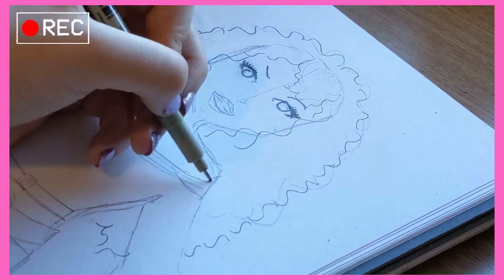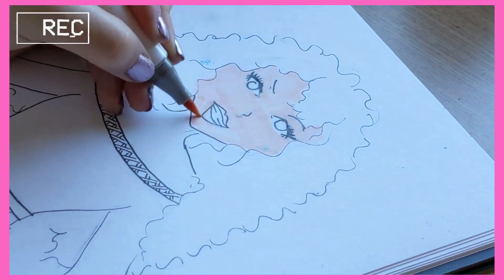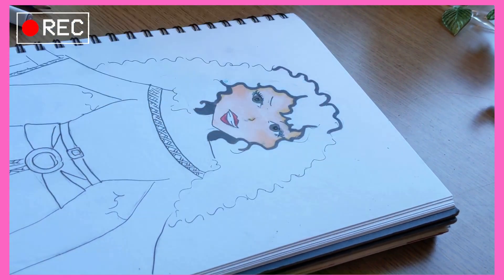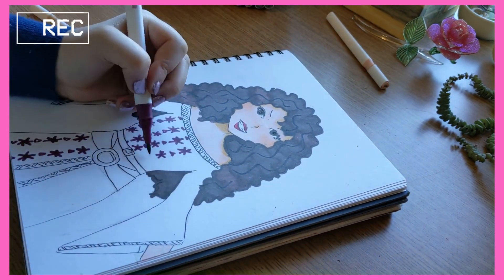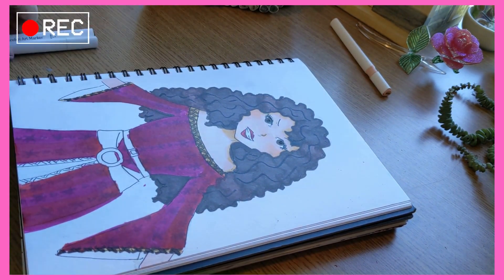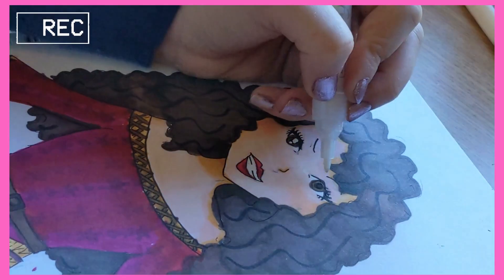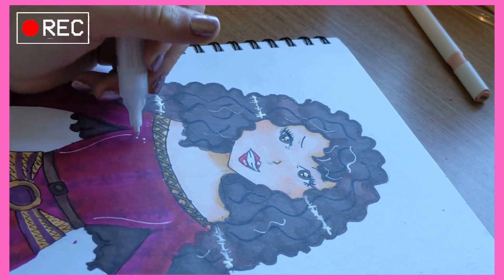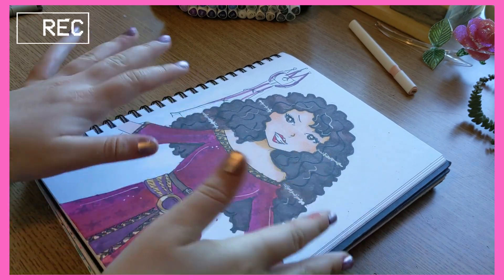Day Five: Mother Gothel! 🌼 10 Days of Disney Villains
hey, everyone! For day five I will be drawing mother Gothel from Tangled! Love you all!